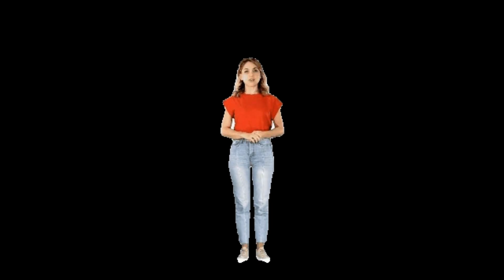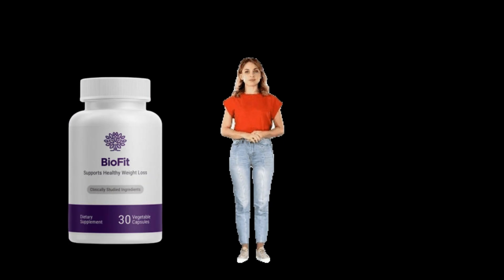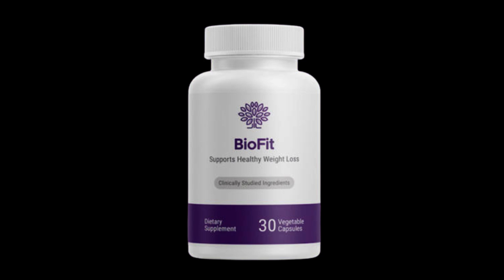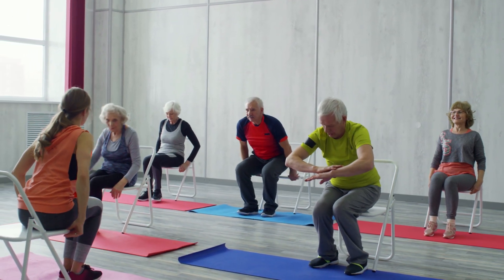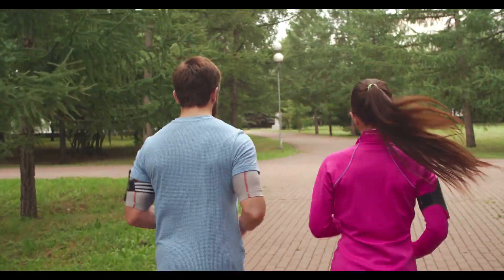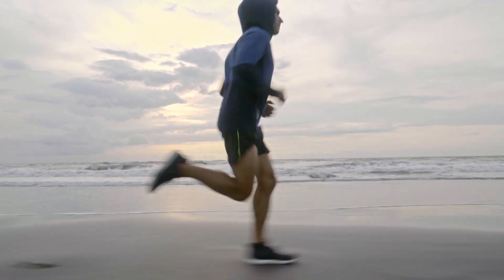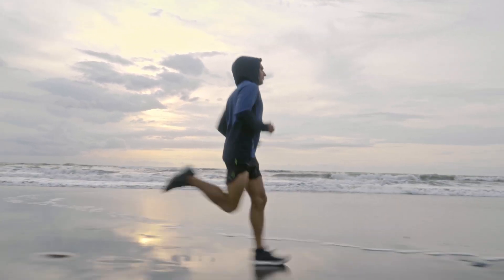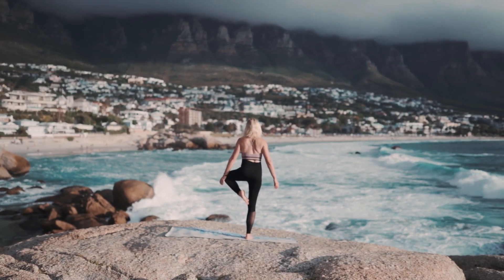Biofit Probiotic Review 2023 Weight Loss Supplement- Is Biofit Safe - Biofit Weight Loss Reviews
What is Biofit?
BioFit is a specialized supplement designed to aid in weight loss. It's formulated with 7 scientifically studied strains of probiotics that focus on improving digestive health, enhancing immunity, and boosting metabolic function.

This supplement is targeted at both women and men who struggle with excess weight and find it challenging to lose weight through diet and exercise alone. BioFit's unique formula is crafted to support healthy weight loss by optimizing gut health, curbing appetite, enhancing digestion, and reducing the absorption of fat from food.

Benefits:
⭕Target and eliminate persistent fat, notably in the belly area.
⭕Speed up the process of burning and melting fat in the body.
⭕Enhance digestion and the absorption of essential nutrients.
⭕Relieve issues like gas, bloating, and discomfort in the digestive system.
⭕Strengthen the immune system, providing defense against diseases and infections.
⭕Guard the body against harmful pathogens and illnesses.
⭕Optimize cholesterol levels, blood glucose, and lipid metabolism for better heart health.
⭕Regulate important hormones such as leptin, ghrelin, and other weight-related hormones.

Tags-

does biofit probiotic works?, biofit pills reviews, biofit products review, biofit weight loss reviews,